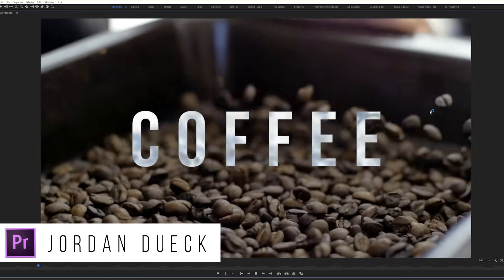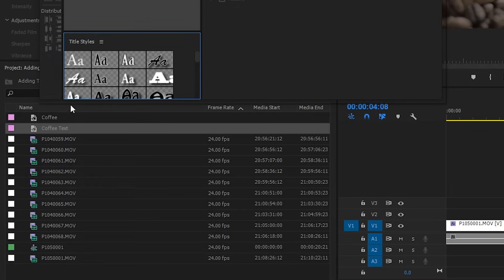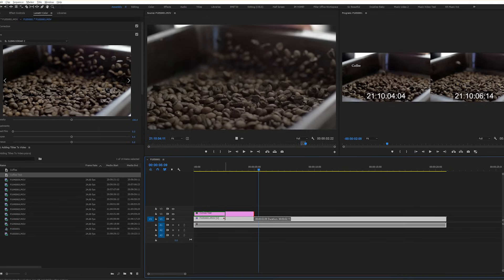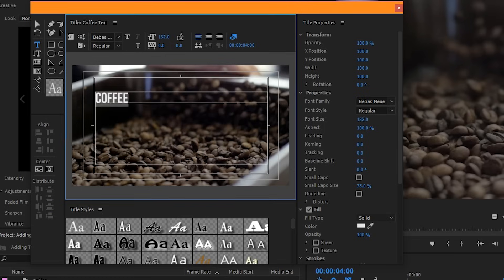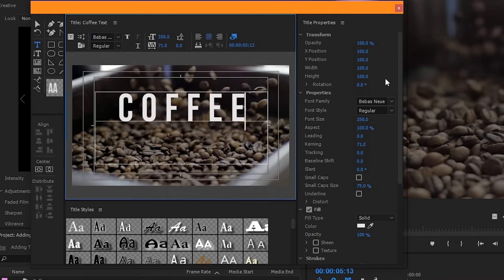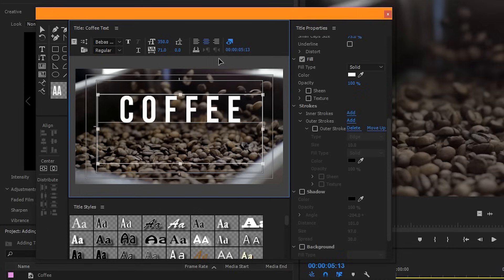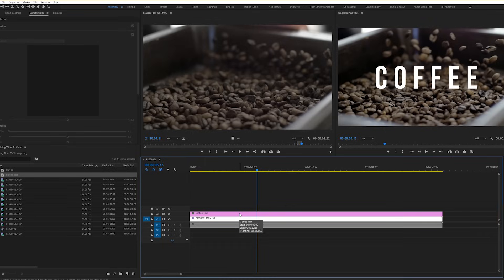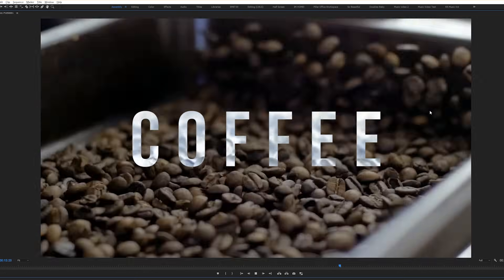How To Add Text to Video Tutorial | Adobe Premiere Pro CC 2017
How to add text to your video in Adobe Premiere Pro 2017.  This tutorial video goes over how to add titles to your video.
Want to see what I use to create my work? Here's my gear

🎥 MY GEAR 💻
🖱Macro Mouse
☀Tube Lights
🔲100 Movies Poster
💡Philips Hue Colour
💡Philips Hue Filament

To anyone who is viewing this video after April 19th, 2017 - This video does NOT go over the new type tool in Premiere unfortunately.  I hope to make an updated video soon but please keep this in mind.